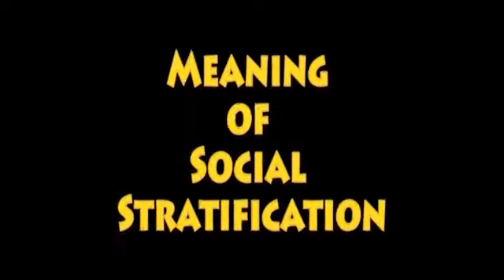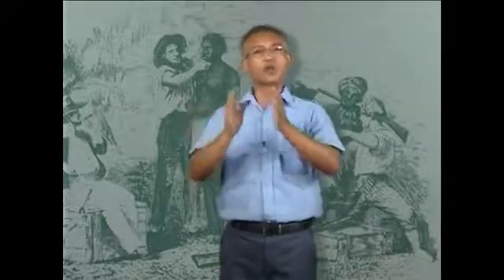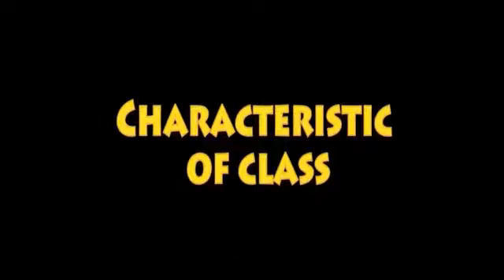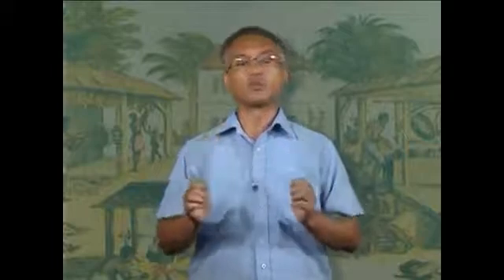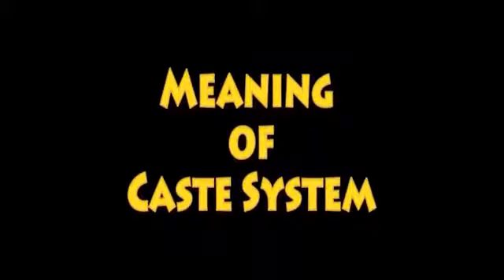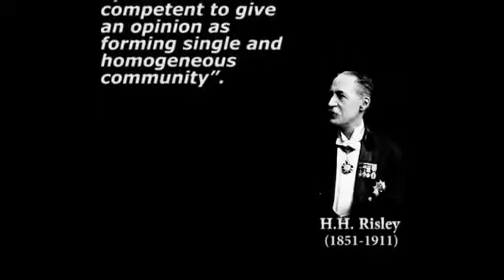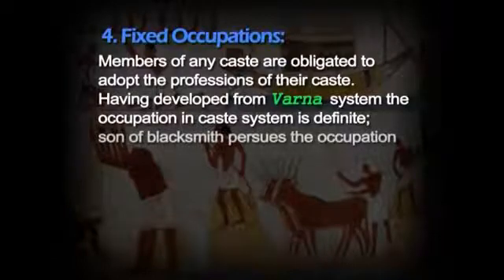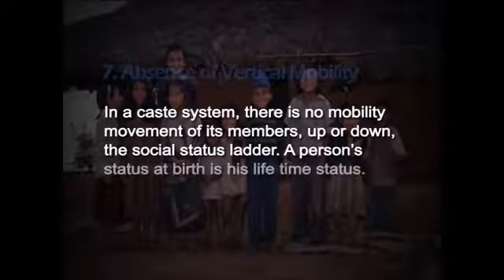FRS&EP SOCIAL STRATIFICATION CLASS AND CASTE SYSTEM